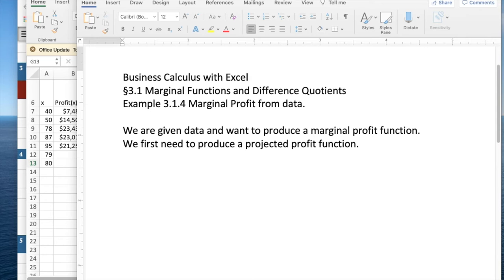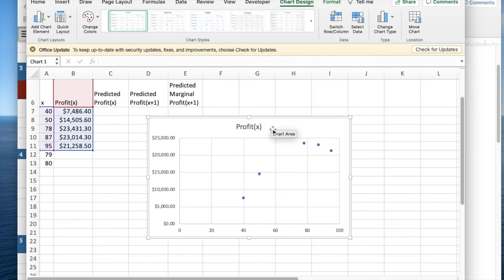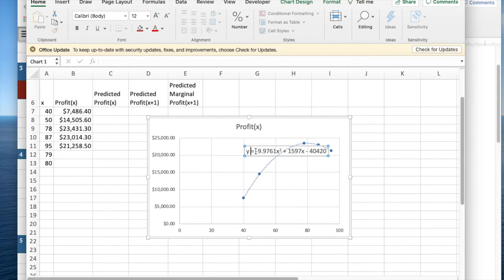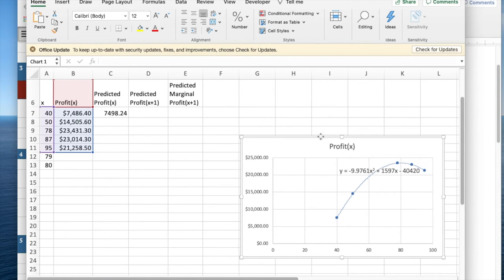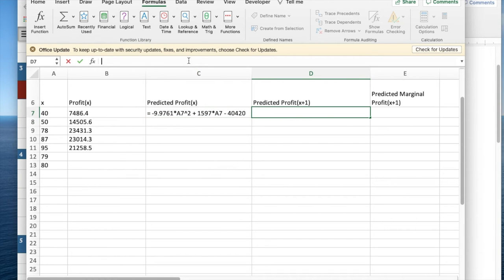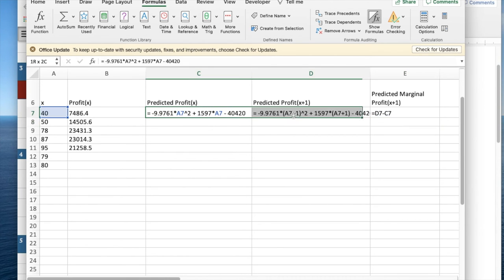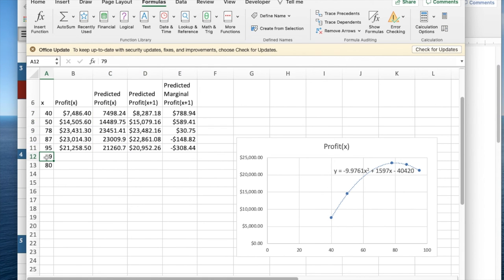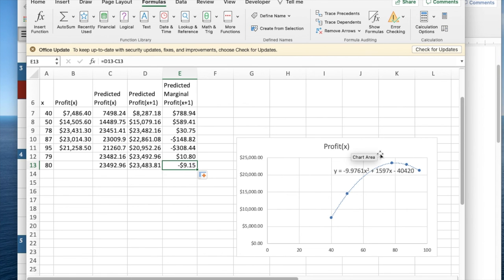Example 3 1 4 MP from data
Computing marginal profit , starting with data points for profit and needing to first create a profit function with a trendline